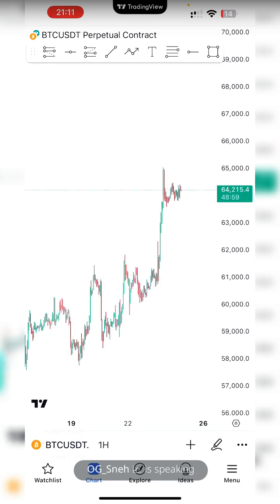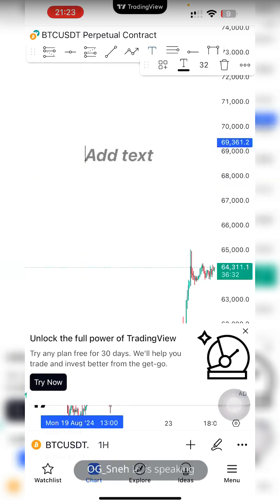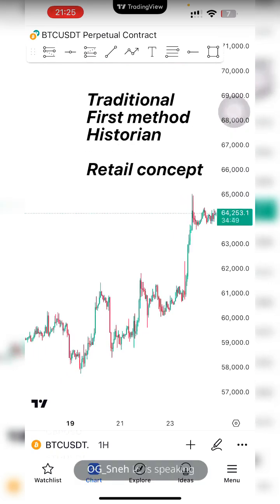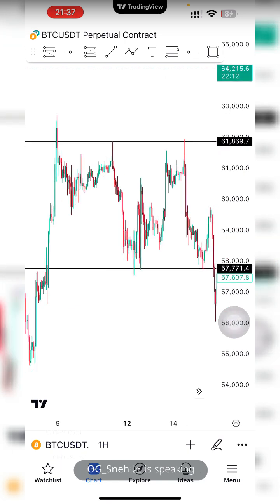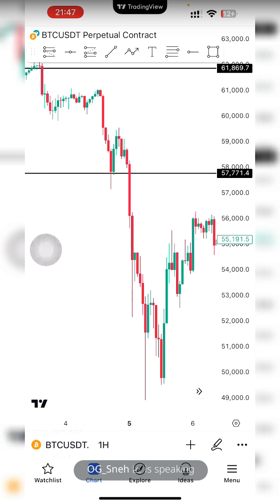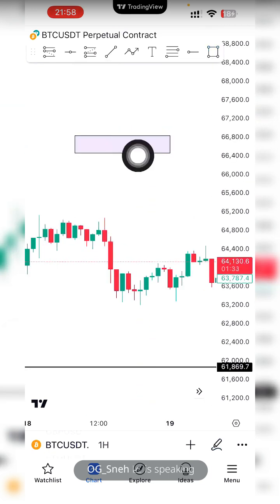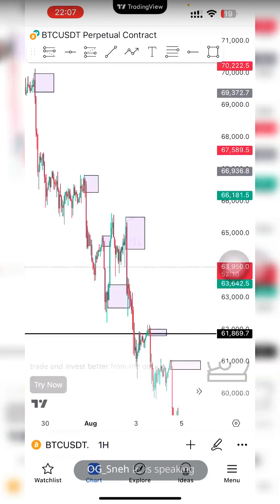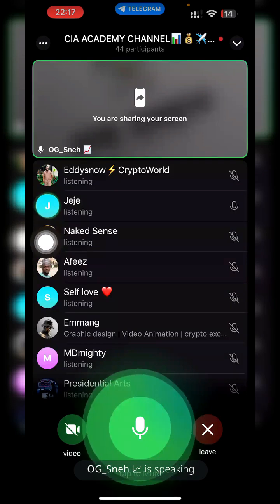SMART MONEY CONCEPT (Part 1)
ORDER BLOCKS
HISTORY OF INSTITUTIONAL TRADING/ SMC
RETAIL TRADING CONCEPT